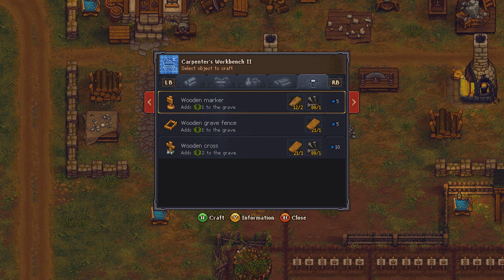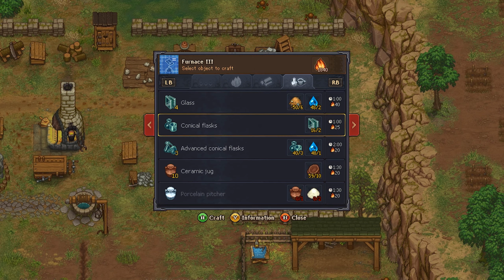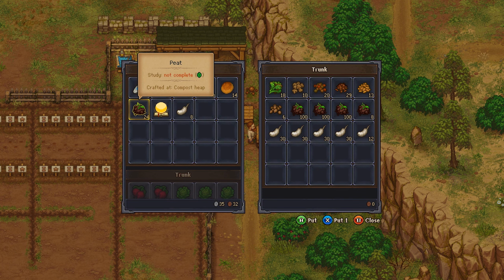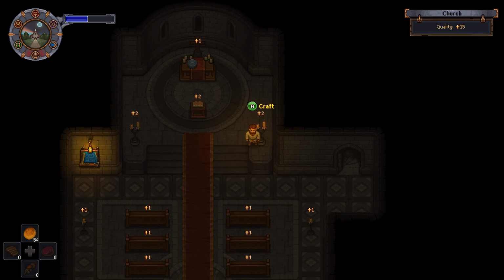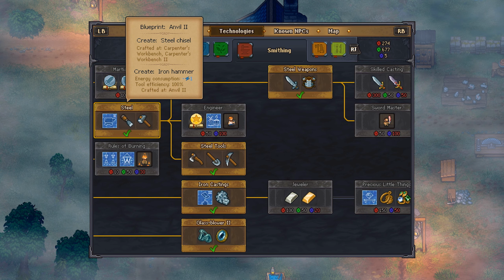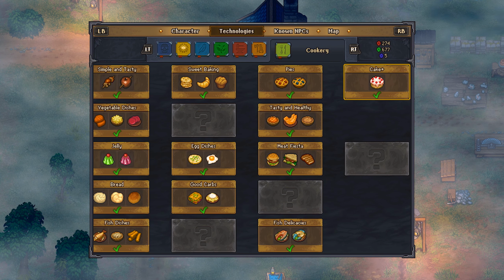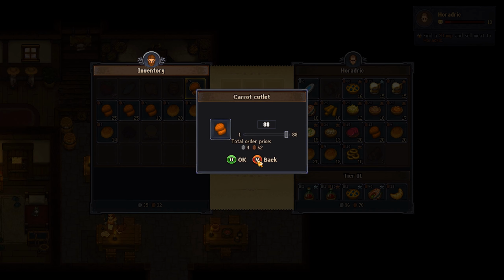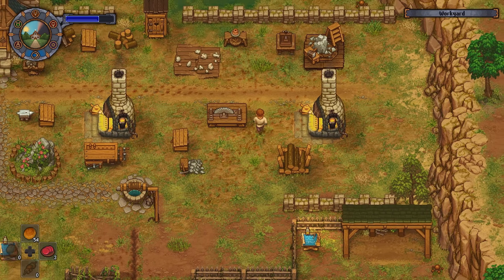Graveyard Keeper - Episode 14 - Update To Steel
Hey guys! it's Yon.

We got another update to Graveyard Keeper. WE HIT STEEL!

Happy gaming!